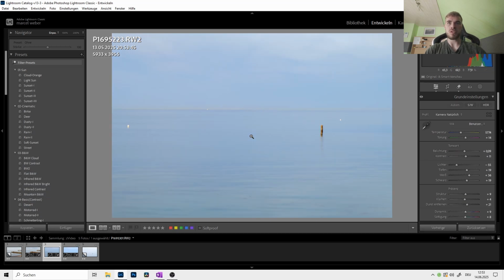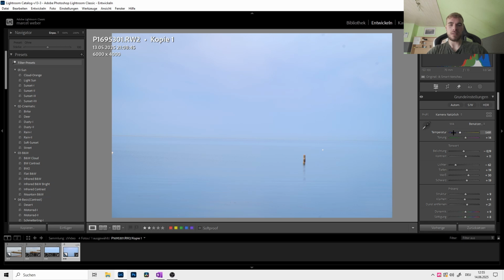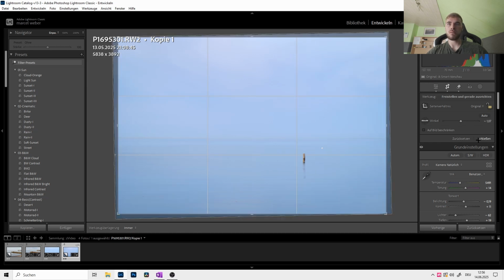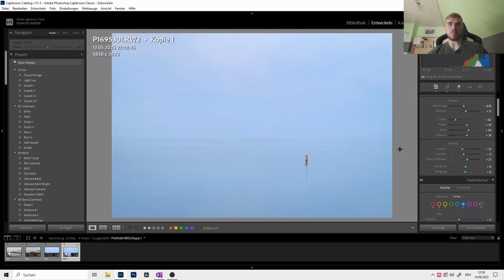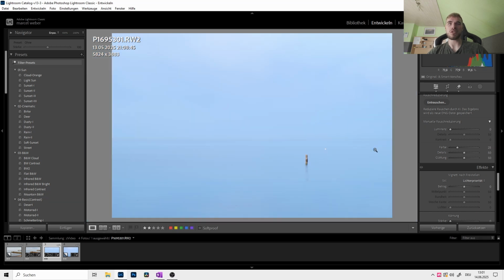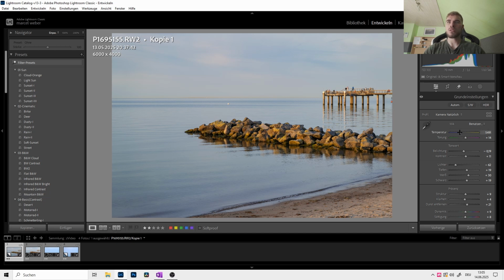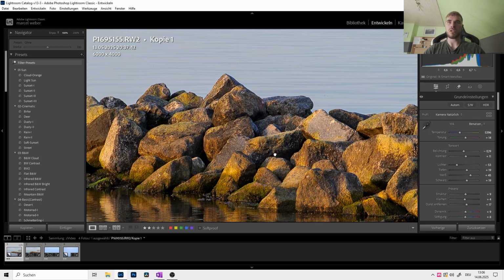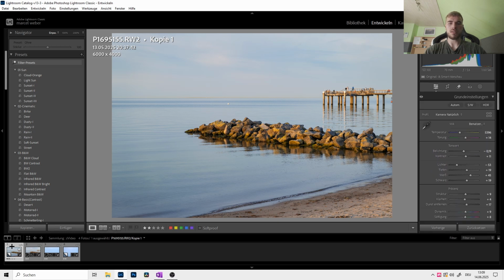How I processed this Image from the Coast - Landscape Photography at the Coast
Processing of two Images I captured in the last in-Field Video at the Coast.

Click this link if you want me to guide you through the whole process of taking great images. From which settings to use to how to get out of bed.

My name is Marcel,
I lead young people to get out in nature and experience inspiring moments with a camera.